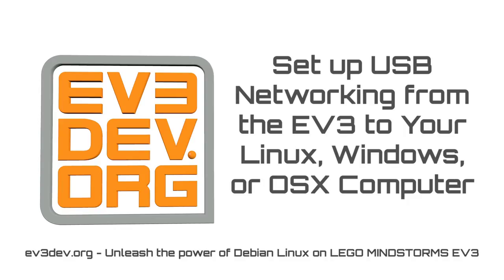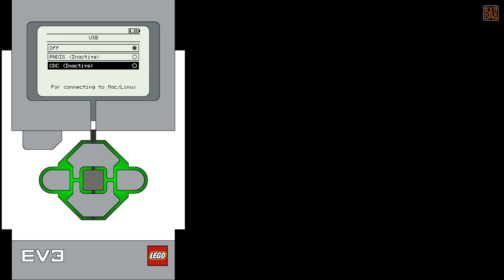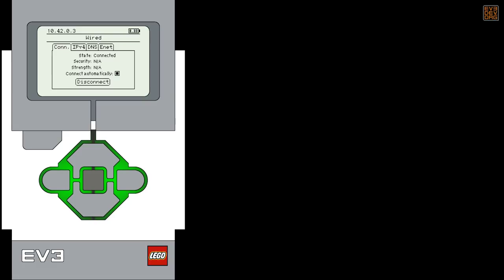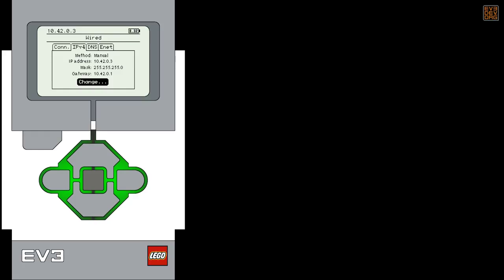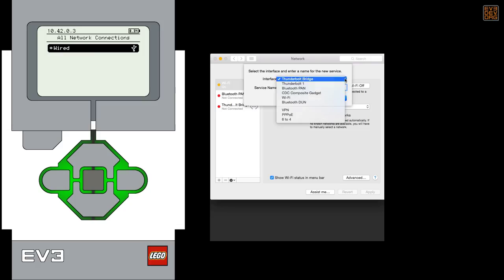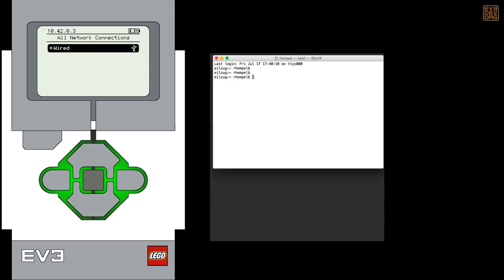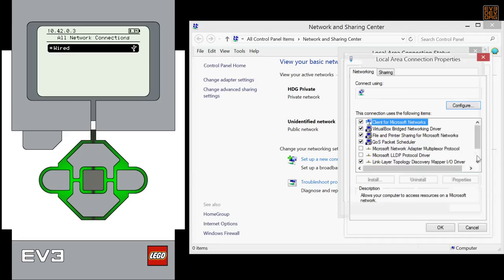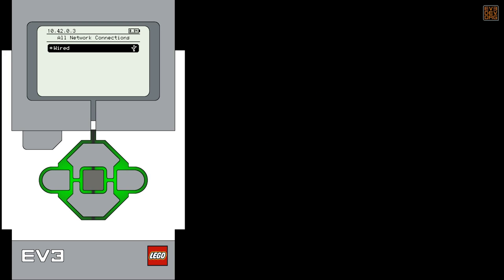usbNetworking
Connecting EV3 to Linux, Mac, or OSX Computer